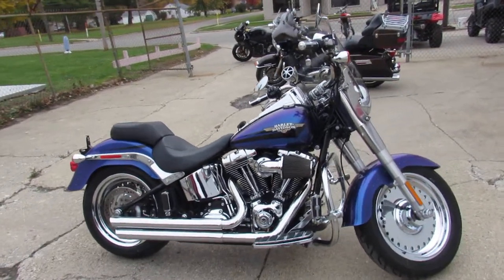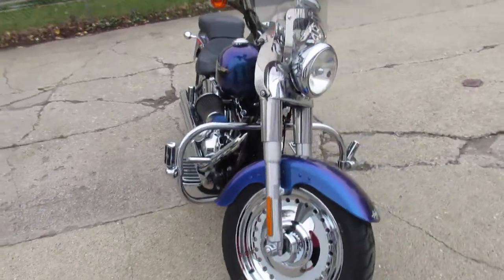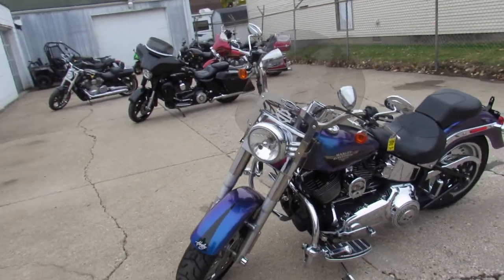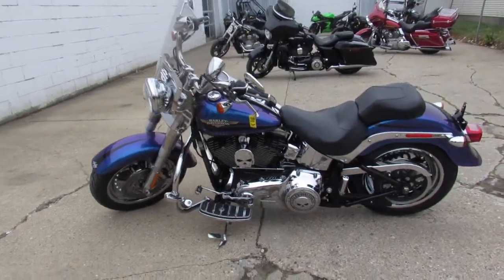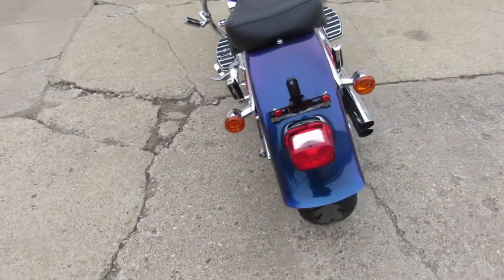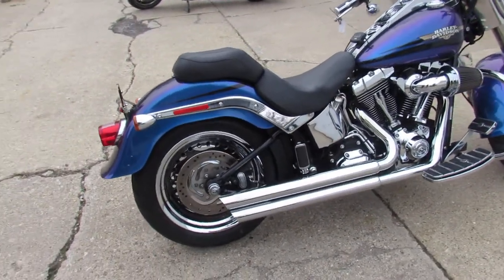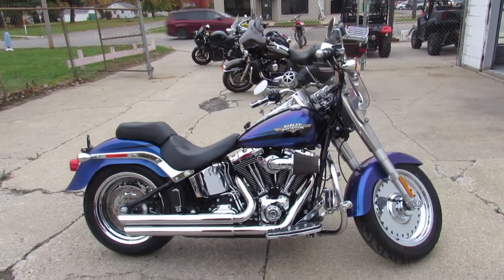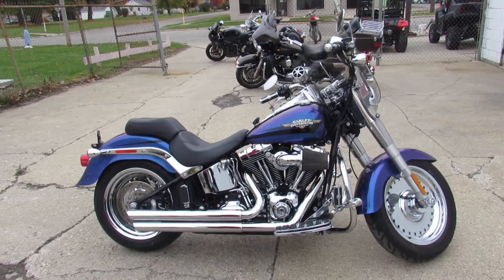2010 Harley Fat Boy FLSTF U4986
2010 Harley Fat Boy FLSTF U4986